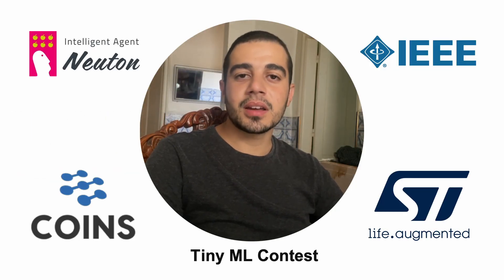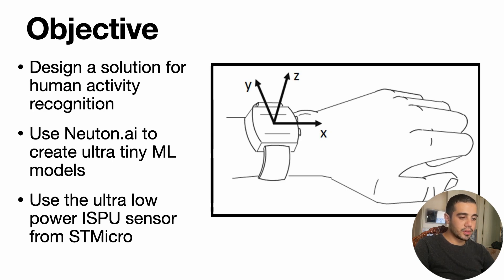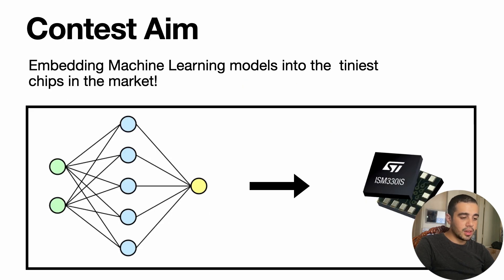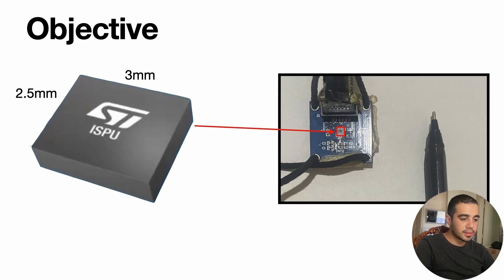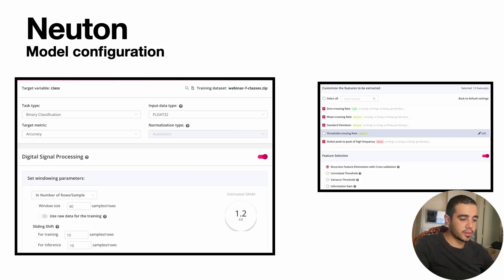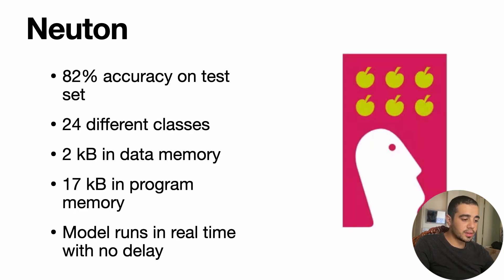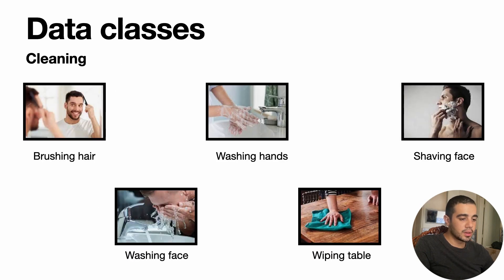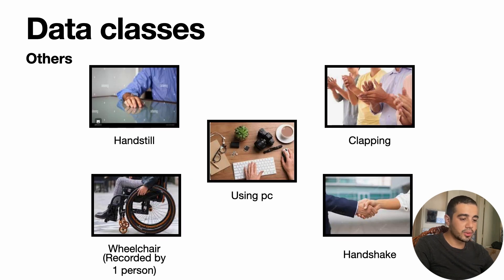Human Activity Recognition Demo by Ahmed Benmessaoud, the winner of the Tiny ML contest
Watch the demo and interview of @benx1326, the winner of the Tiny ML contest organized by @IEEEorg, @stmicroelectronics, and @neutontinyml5001 at the IEEE COINS Conference in Berlin. The model embedded into STMicro ultra-low power 6-axis ISM330IS ISPU sensor recognizes 24 classes with 82% accuracy.